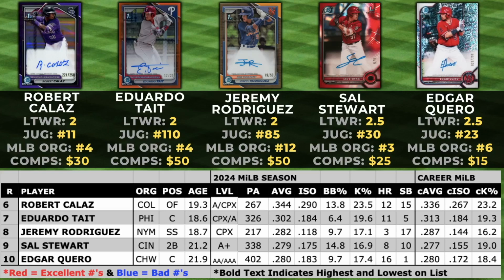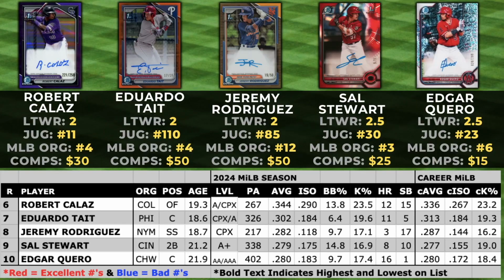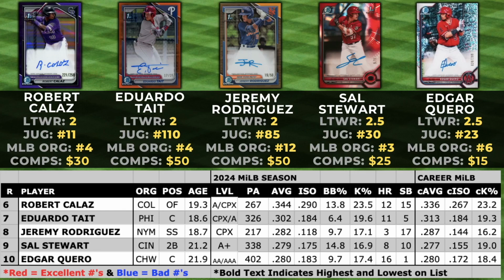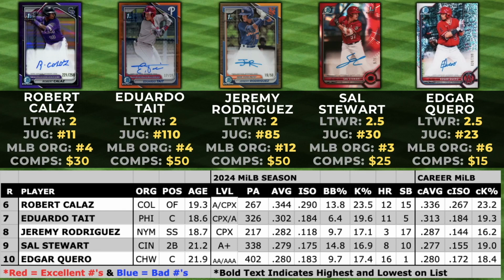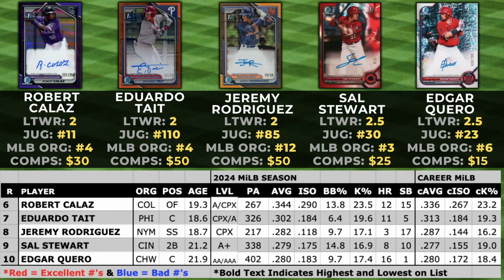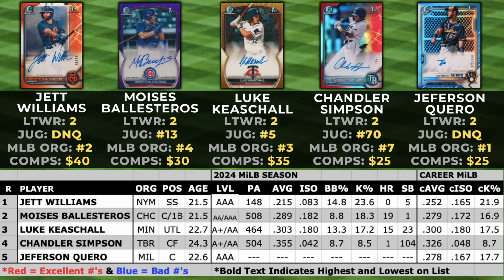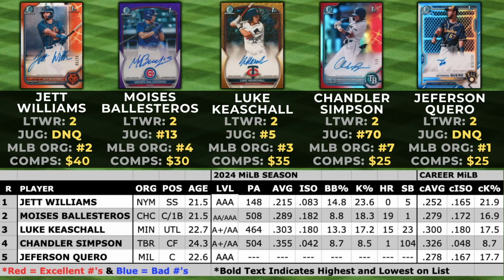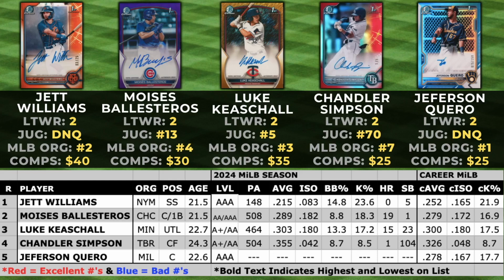Top 10 Bowman Chrome Autos Under $50 going into the 2025 MLB Season | Bowman Chrome Baseball Cards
Here is a look at 10 prospects from my Top 150 Bowman Chrome Autos Under $50 List!

JUGGERNAUT RANKING SYSTEM:
My Juggernaut Ranking system ranks every prospect that played in the MiLB in 2023 based on Age/Level, wOBA, SB/PA, WRC+, K% and SwStr%.  You can also view the exact formula I use to score each prospect as well.  This ranking is based on offensive stats only and there are two filters: 1. Players under the age of 24 & 2. Players with 150+ MiLB PA’s.

LET’S TALK WAX RANKING SYSTEM
My LTW ranking system is more subjective and based on my personal ceiling for each player.
ELITE - MLB MVP
1 - MLB Superstar
2 - MLB Organizational Star
3 - MLB Above Average Regular
4 - MLB Regular
5 - MLB Below Average Regular
6 - MLB Bench / Platoon Role
7 - Upper Level MiLB